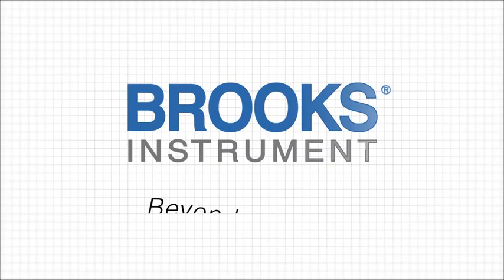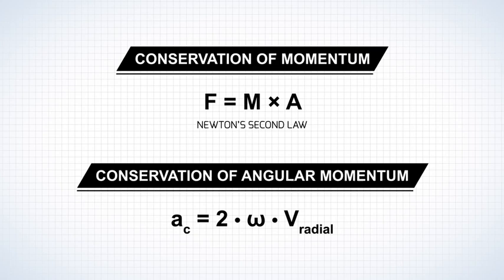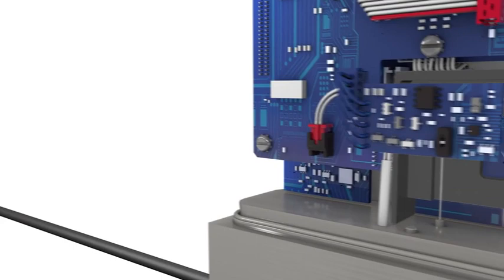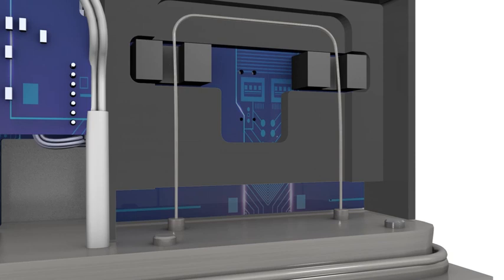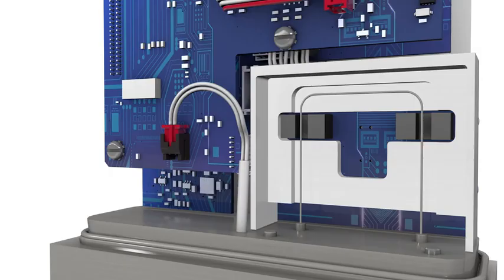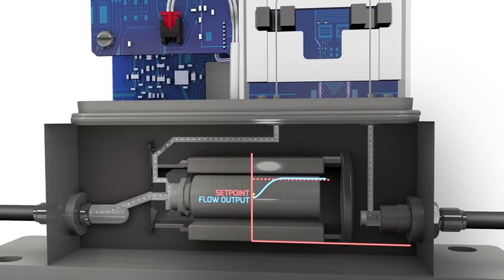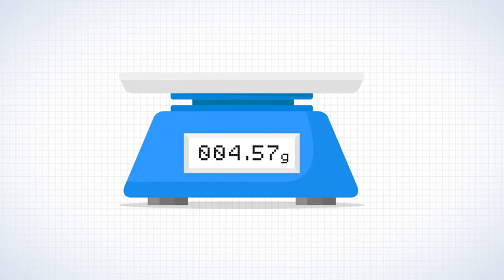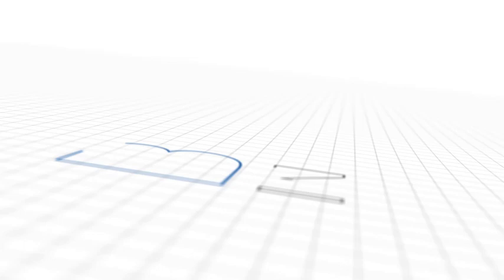[Full Version] Brooks Instrument Coriolis Liquid Flow Meters & Controllers - Theory of Operation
In this video, Brooks Instrument proudly presents the theory of operation behind our third-generation Quantim® Series Coriolis liquid flow meters and controllers. The Coriolis flow meter is designed for low-flow gas and liquid applications such as catalyst research, mass balance calculations in pilot plants, and more. The basic construction of this Coriolis liquid flow meter includes a flow body, an in-line control valve, a Coriolis sensor, and a printed circuit board. The Coriolis sensor is the heart of this flow meter. It consists of the sensor tube, tube drive electronics, digital signal processing, and optical sensors. The circuit board is the brain of the device. This third-generation Coriolis liquid flow meter is robust, reliable, and supports advanced diagnostics compared to traditional Coriolis flow meters. Through advanced alarms and diagnostics, it can monitor and correct issues before the overall process is negatively affected. Additionally, the Brooks Instrument Coriolis liquid flow meter supports flow out, density, and temperature. This Coriolis meter will improve the user’s quality, yield, and throughput of their process. It will also reduce the scale-up time from lab to pilot plant to production for a faster return on investment and lower cost of ownership.